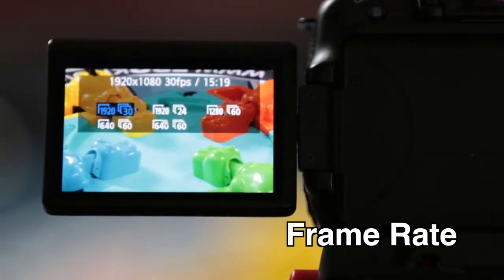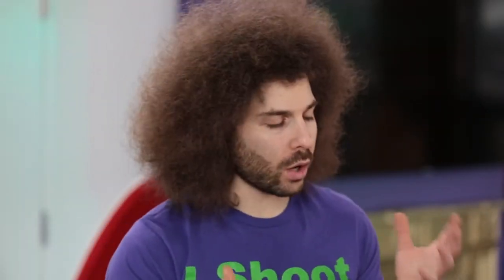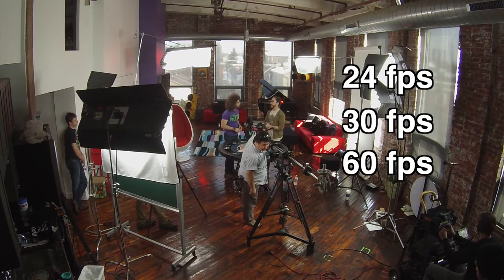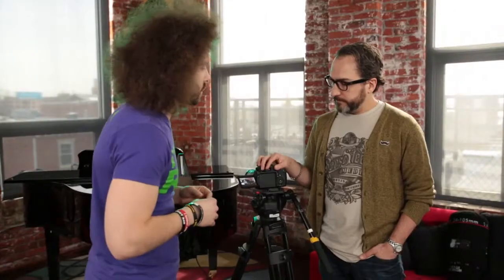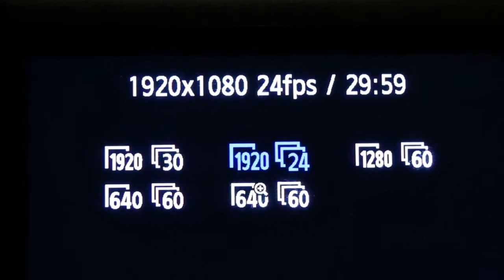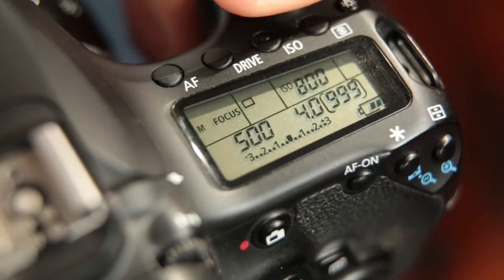The Complete FroKnows Photo 6-Hour Guide to Shooting Video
Now you can learn the fast track system used by a world class photographer and videographer to
shoot, direct, and produce any type of video Get it